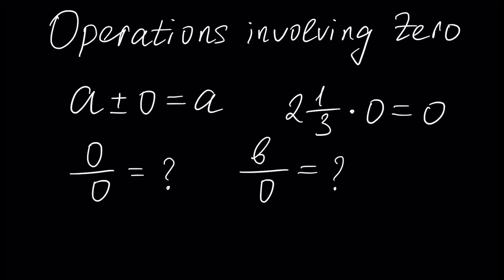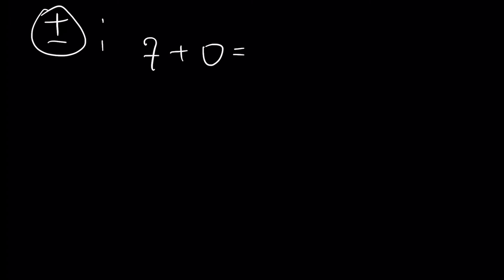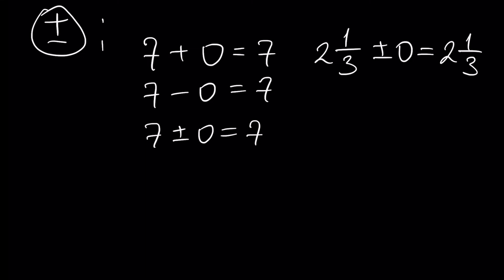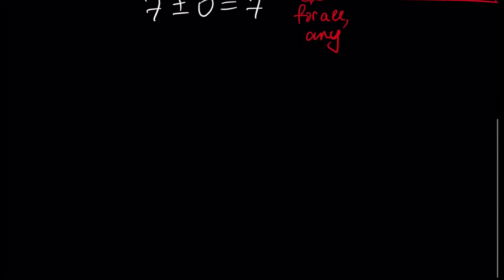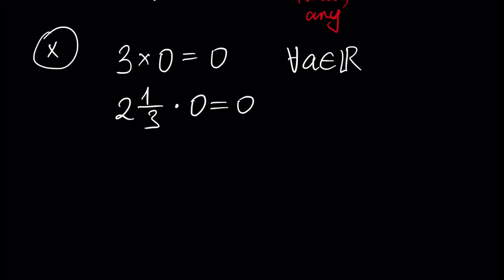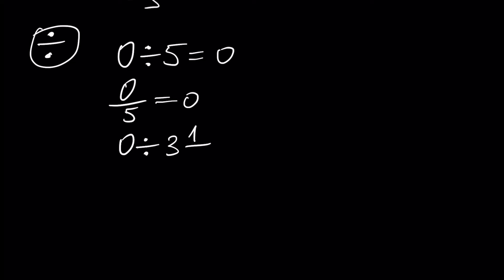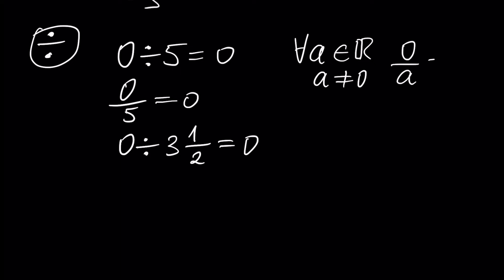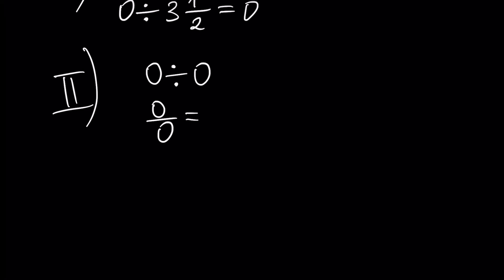Arithmetic Operations Involving Zero (Math Tutorial. Arithmetic #15)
Description:
In this video tutorial we will learn arithmertic operations (addition, multiplcation and division ) involving zero:
Addition and Subtraction involving zero,
Multiplication involving zero,
Division involving zero,
Division of zero by zero,
Division of non-zero number by zero.

ARITHMETIC PLAYLIST CONTENT:
1.Numbers (part 1)
1.Numbers (part 2)
2.Arithmetic Operations (part 1)
2.Arithmetic Operations (part 2)
3.Order of Arithmetic Operations
4.Decimal Positional Numeral System
5.Divisibility Criteria for 2,3,4,5,6,7,8 and 9 (part 1)
5.Divisibility Criteria for 2,3,4,5,6,7,8 and 9 (part 2)
5.Divisibility Criteria for 2,3,4,5,6,7,8 and 9 (part 3)
6.Prime and Composite Numbers. Sieve of Eratosthenes
7.Prime number Factorization
8.Greatest Common Divisor, co-prime numbers
9.Least Common Multiple
10.Fractions. Proper and Improper Fractions (part 1)
10.Fractions. Proper and Improper Fractions (part 2)
11.Reducing Fractions
12.Comparing Fractions
13.Adding and Subtracting Fractions (part 1)
13.Adding and Subtracting Fractions (part 2)
14.Multiplication and Division of Fractions
15.Operations Involving Zero
16.Decimal Fractions and its Properties
17.Addition and Subtraction of Decimal Fractions
18.Division of Decimal Fraction
19.Multiplication of Decimal Fractions
20.Percentage
21.Rounding Off. Absolute and Relative Errors